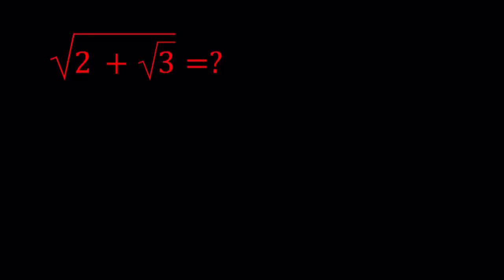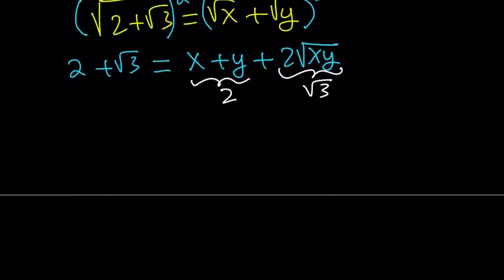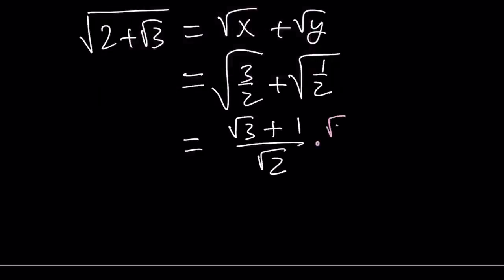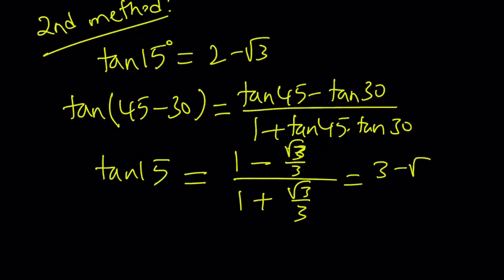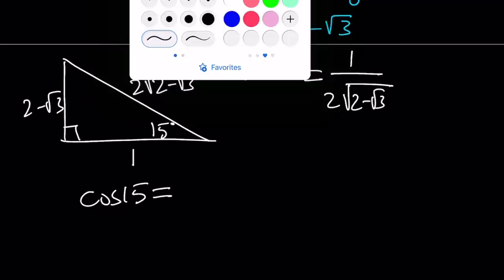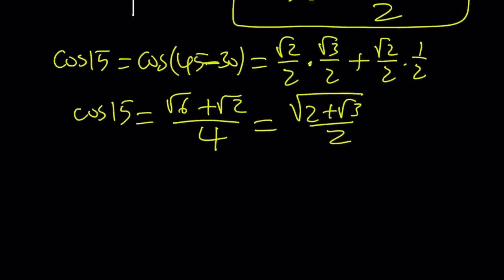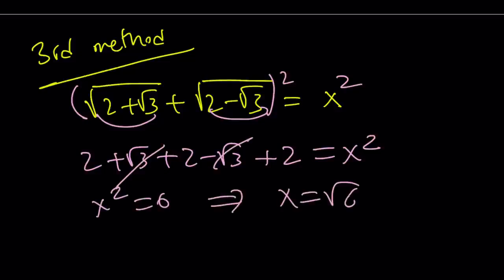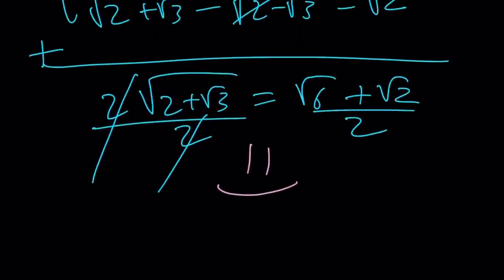Let's Denest A Nice Radical